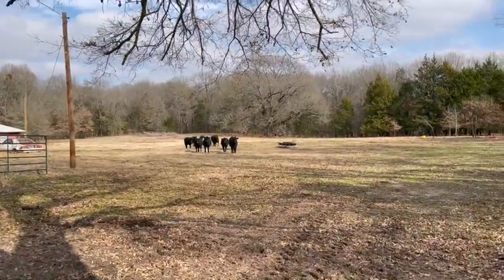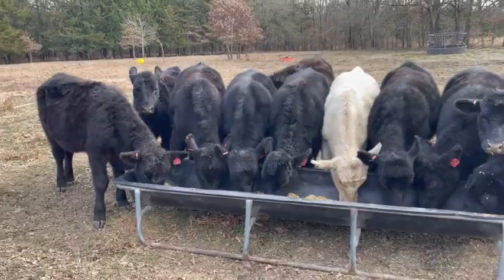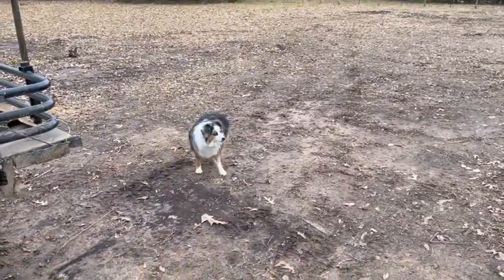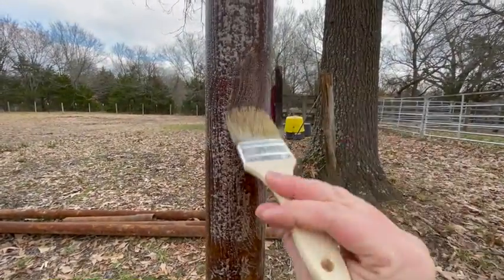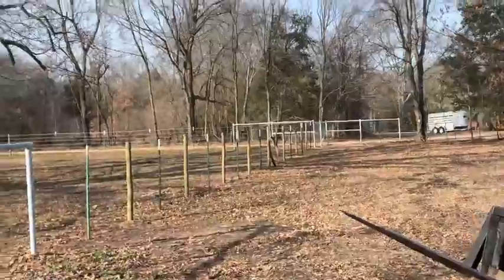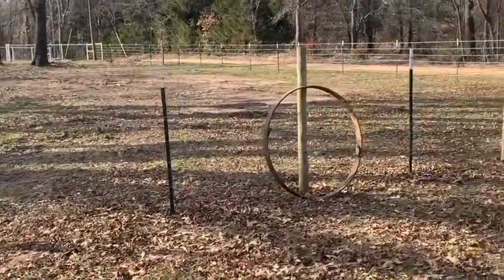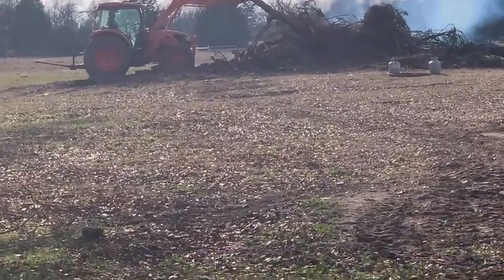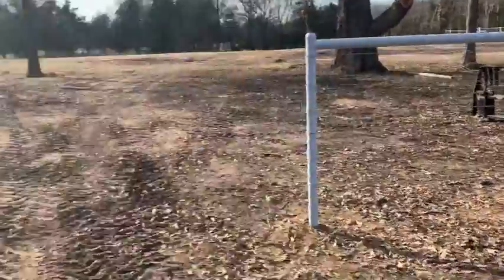Farm Weekend Snow Prep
Hello, our weekend was cut a little short by a pending "northern" cold front coming through with cold rain, sleet and snow.   Luckily, the storm ended up going south of Dallas and missed N. Texas.   In this video, you'll see my daughter feed the heifers, paint some Ospho rust inhibitor and you'll see that we strung barbed wire on one side of the trap.   We accomplished a lot on Saturday.   We also burned one of the 20 brush piles we have.